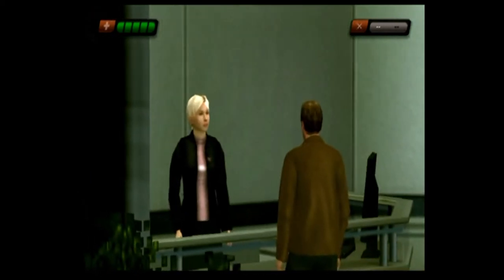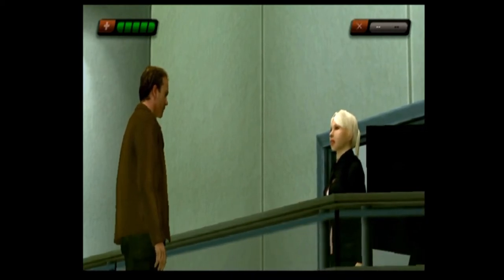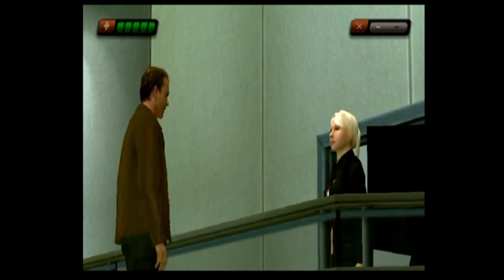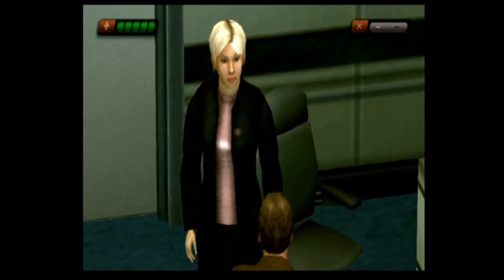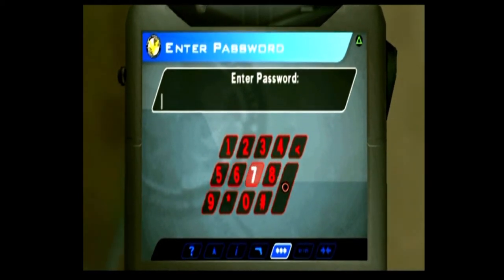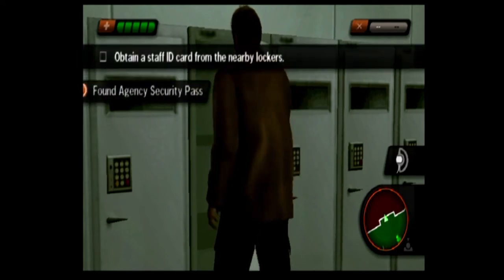The 24 Game #18